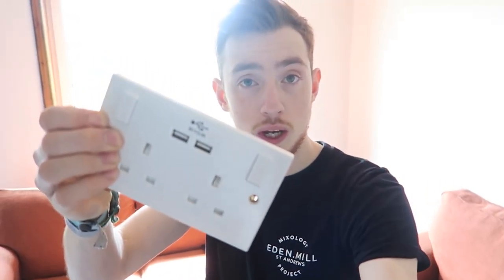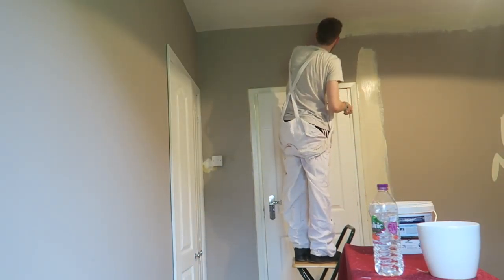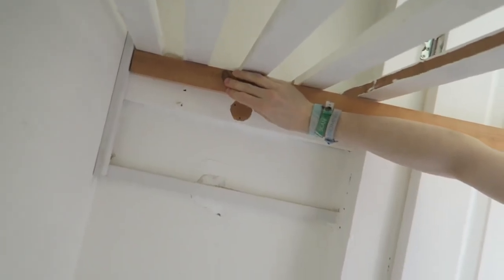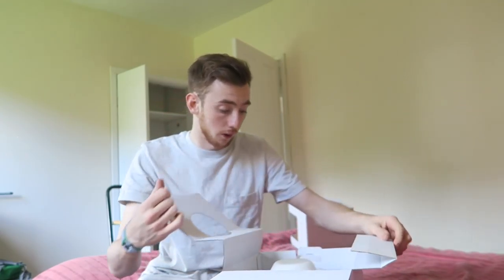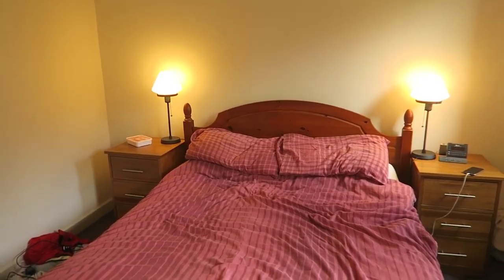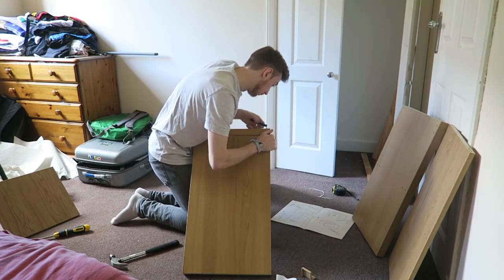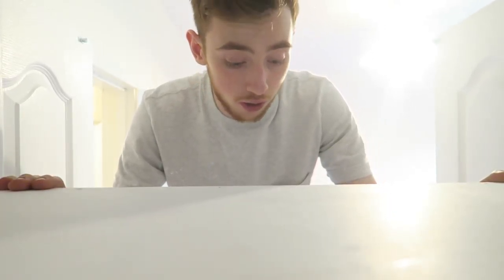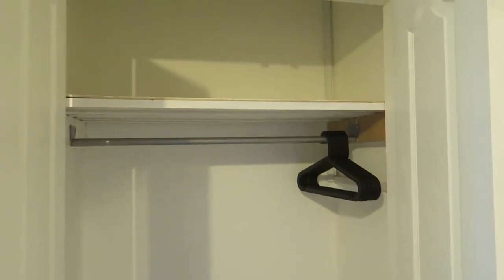Building the Ultimate Flat: Episode 1!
Day 148/366